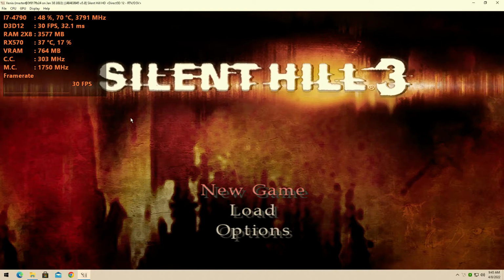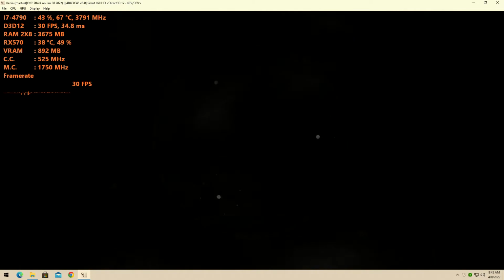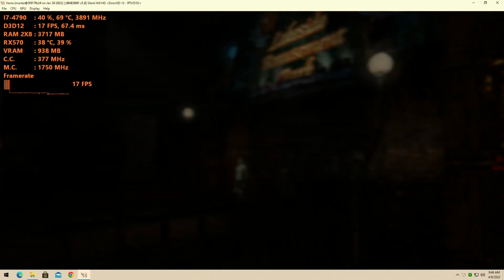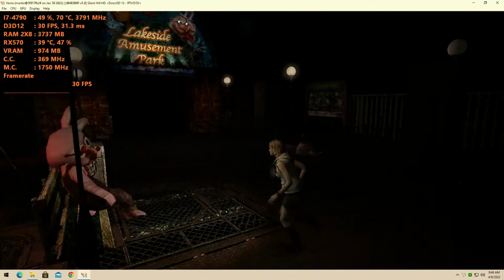Silent Hill 3 HD -Xenia[XBOX 360 Emulator] - Core i7 4790 | RX-570 4GB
i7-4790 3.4ghz Dual channel ram 16GB
rx570